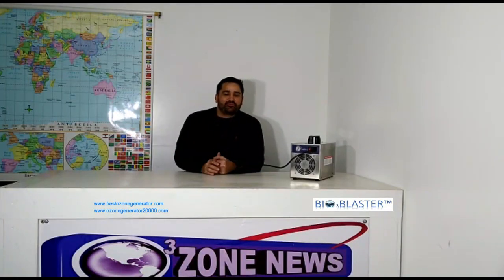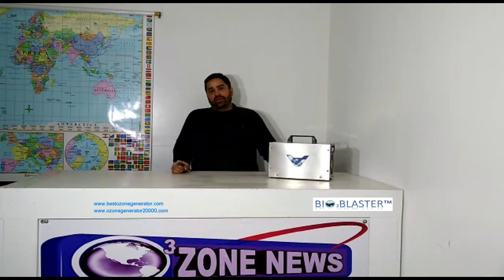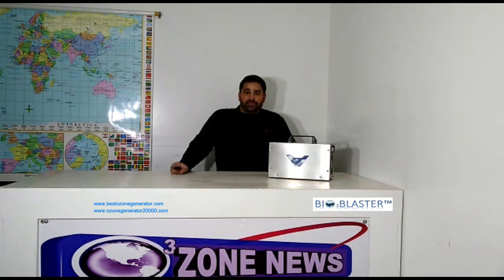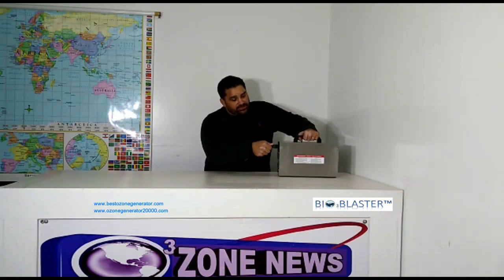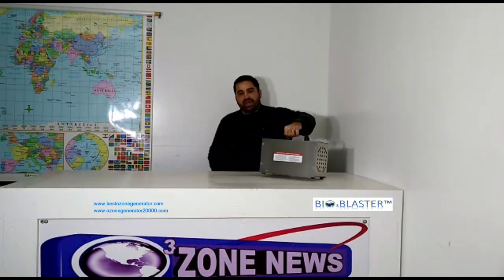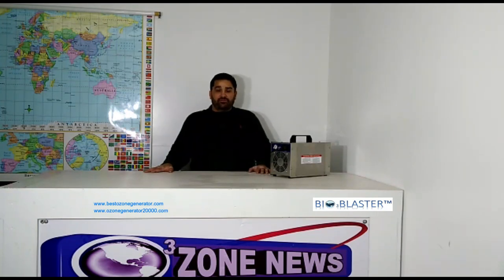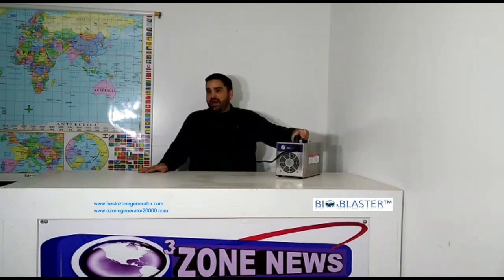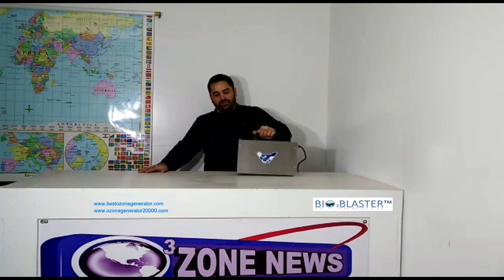New 2020 Bio3Blaster Home Pro Unit